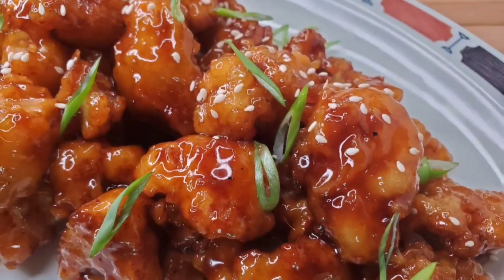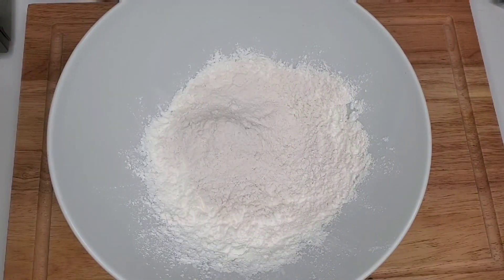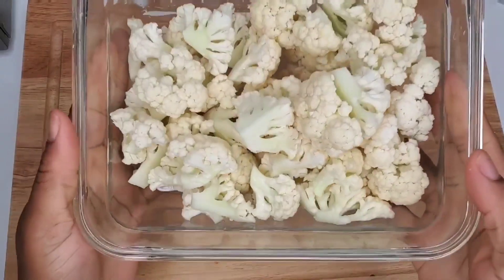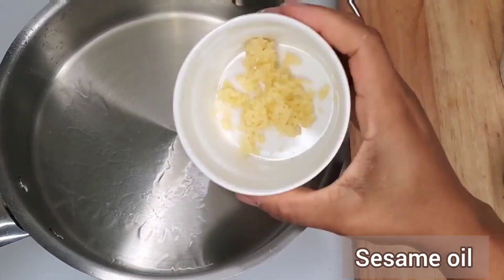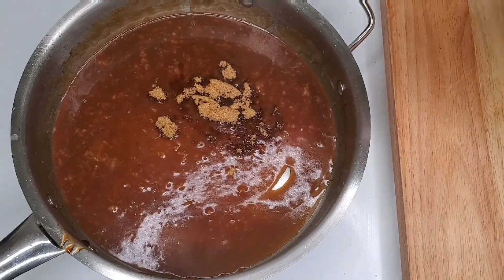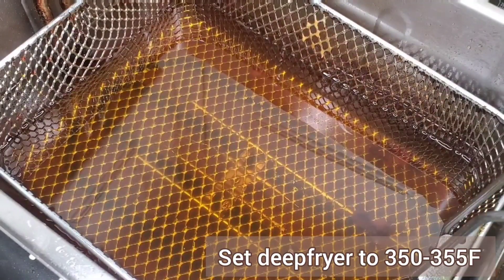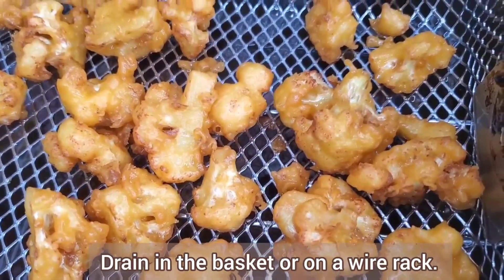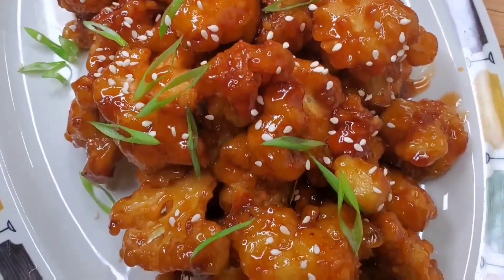Sweet Sesame Cauliflower Bites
⭐My deepfryer
If you don't own a deepfryer use a deep frying pan, Dutch pot or cast iron pan over medium high heat.
INGREDIENTS:

1 medium sized head of Cauliflower (washed cut into bite sized pieces)

Batter:
3/4 cup cornstarch
1/2 cup flour
1 1/2 tbsp baking powder
1/4 tsp White pepper
2 tsps Onion powder
1/2 tsp Ginger powder
1 tsp garlic powder
3/4 cup plus 2 tbsp water
1/2 - 1 tsp Salt (optional)

1 tbsp corn/vegetable oil to cook ginger etc

For deepfrying:
vegetable oil

Garnish:
1/2 teaspoon sesame seeds
1 green onion, thinly sliced

Sauce:

Sesame oil 1 1/2 tbsp
Garlic 4
Ginger 2 tsp
1/2 cup Hoisin sauce
2 tsp Soy sauce (adjust according to sodium content)
1 cup Water mixed with
1/2 tsp - 1tsp cornstarch
2 tbsp honey (add 1 then taste)(use bee free honey if you're vegan)